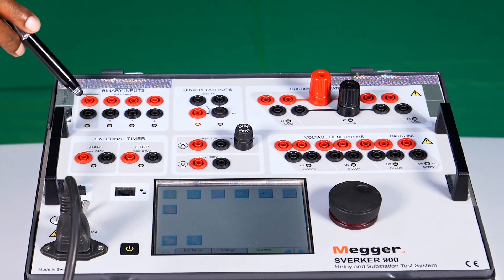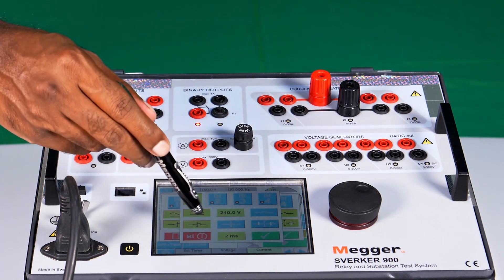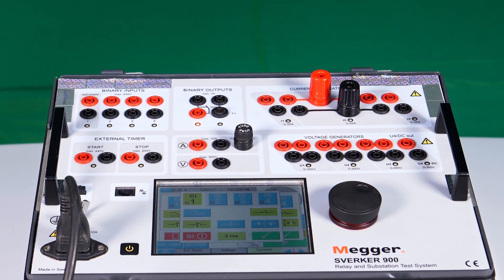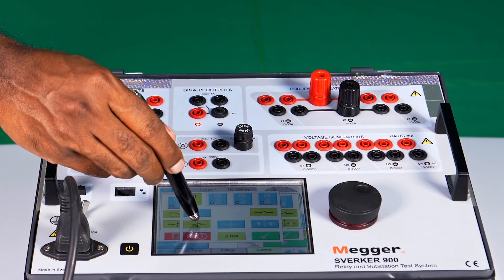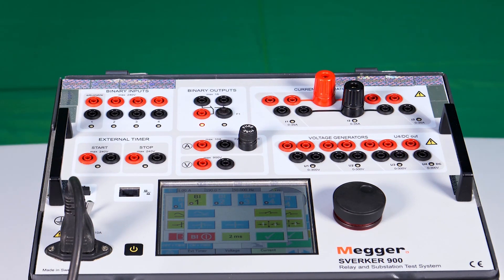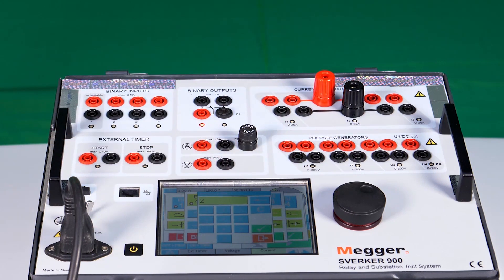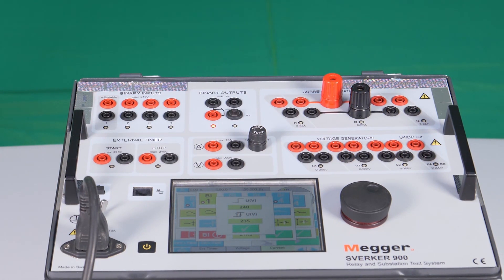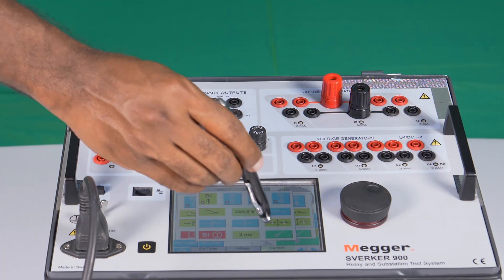Binary Input Configuration SVERKER 900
Starting from the top we can see the hardware features and facilities available, find out more